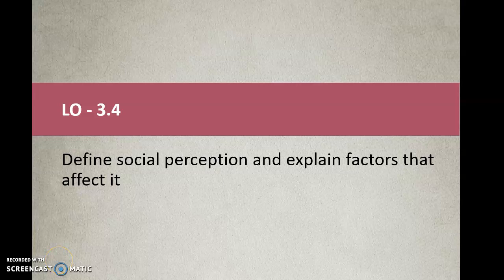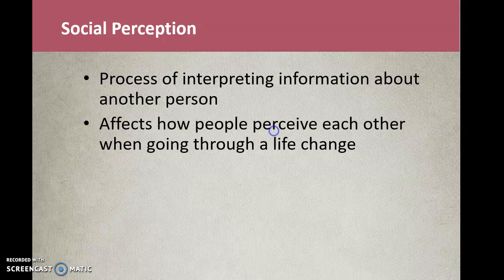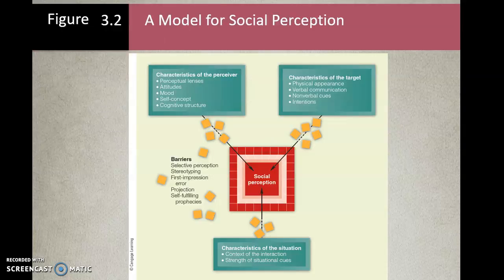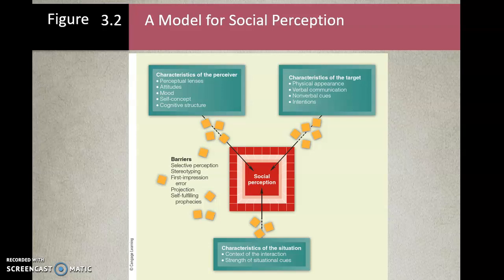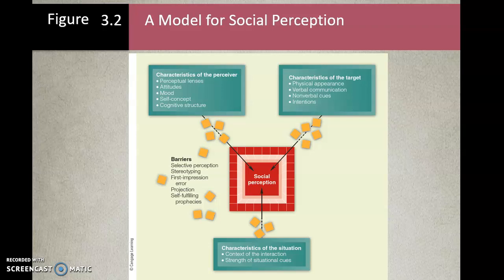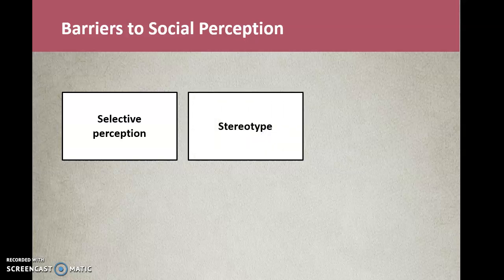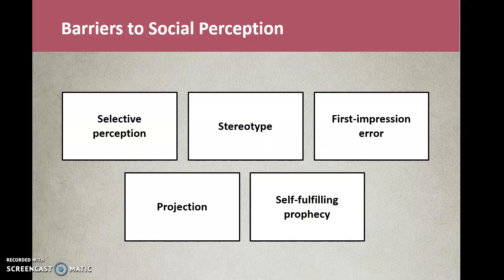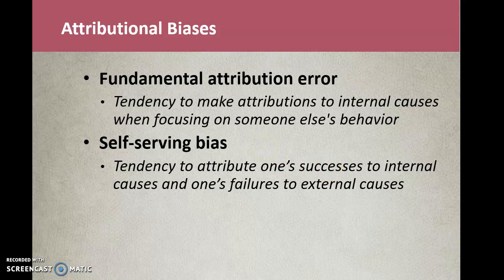Lecture 7: Social Perception & Attribution